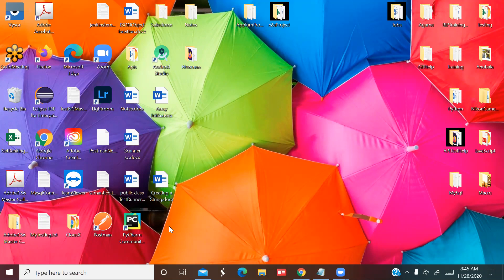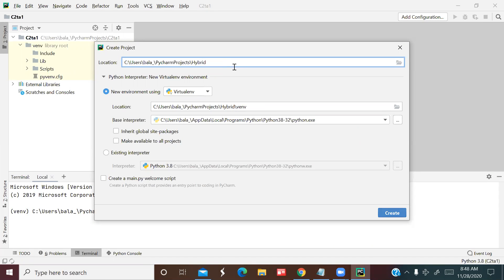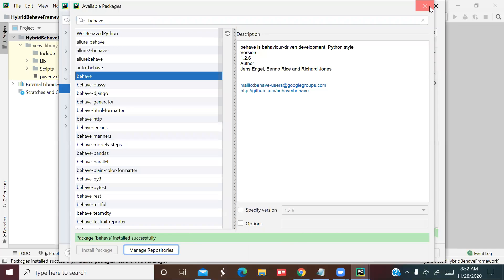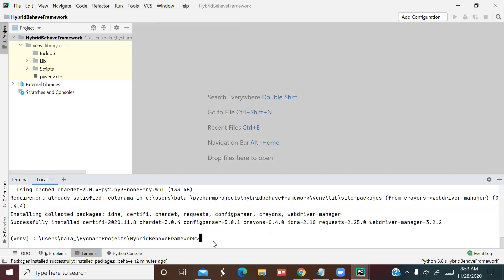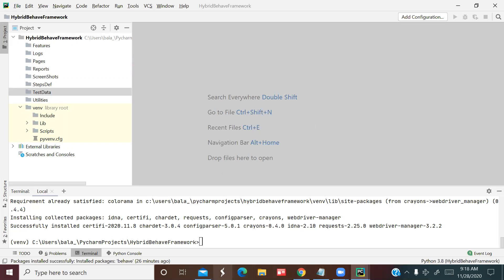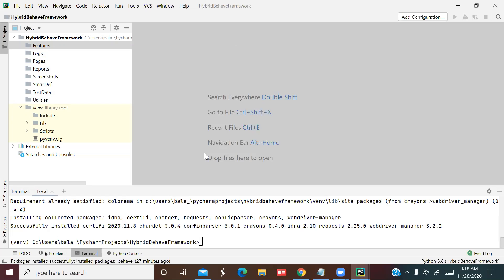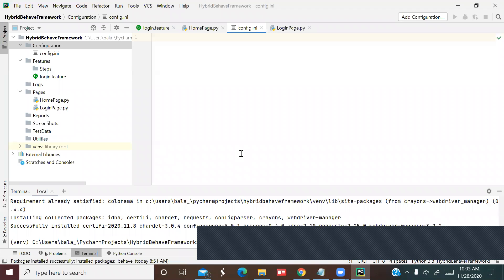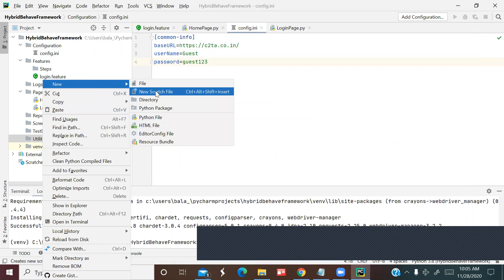Hybrid Selenium with python Behave Framework with Allure Reporting|| Part1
Hybrid Selenium with python Behave Framework with Allure Reporting | Change2testautomation | Part1| Installation and setting up of framework